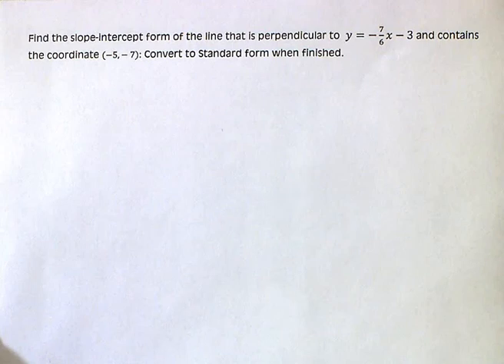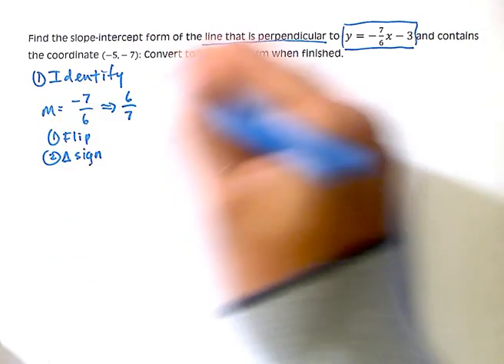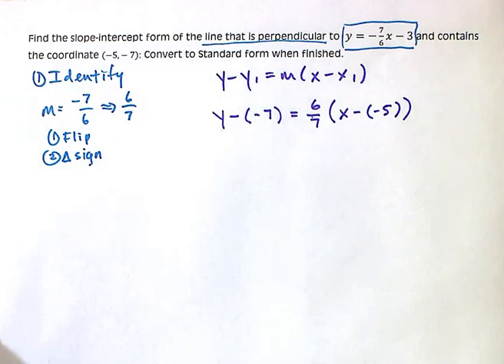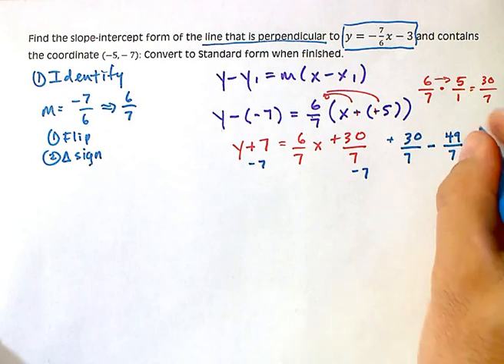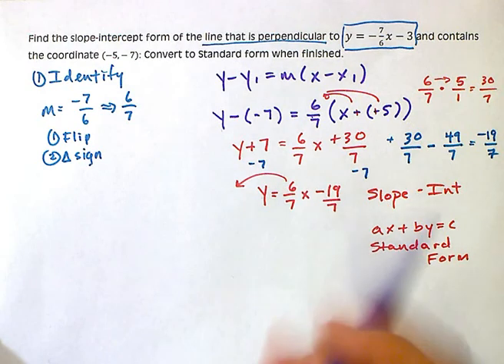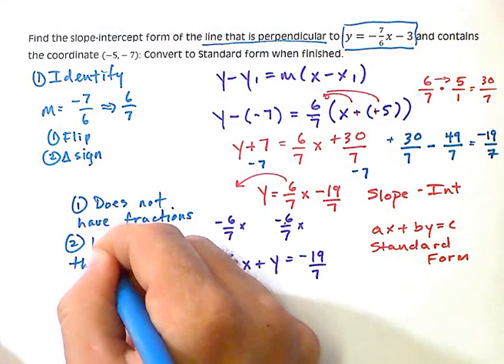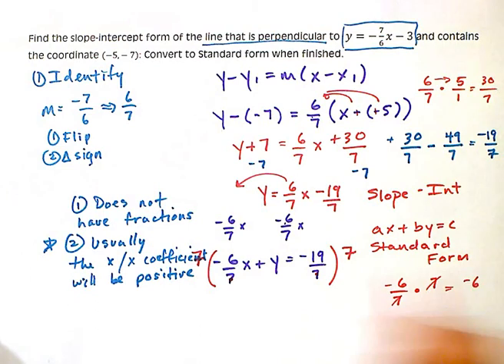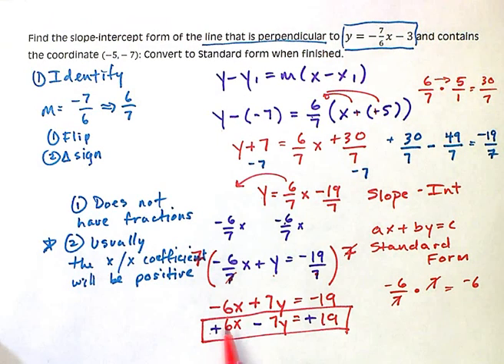How to solve for a perpendicular line give a linear equation and a coordinate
Learn how to get a perpendicular slope for a line and plug into a point slope formula with a given coordinate. Learn how to get answer in standard form.